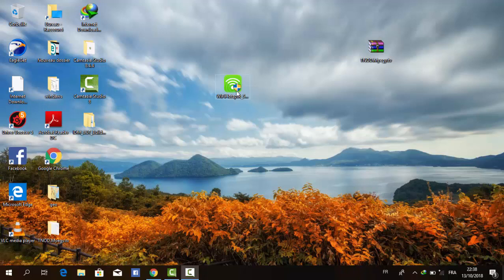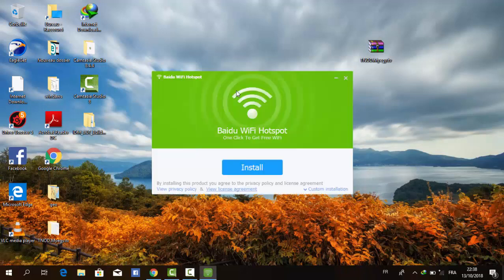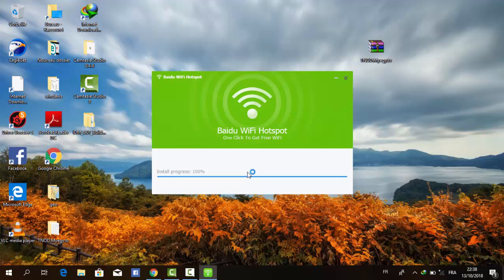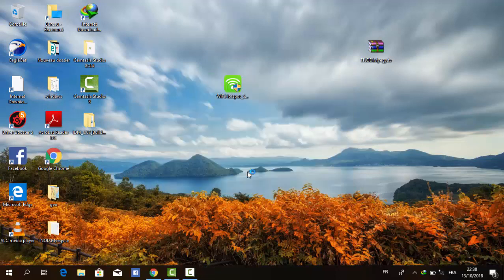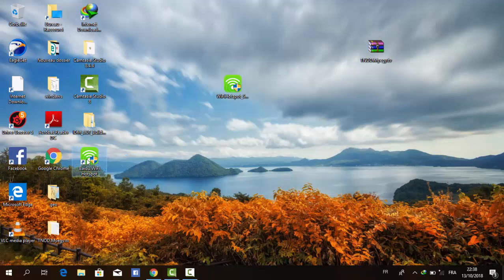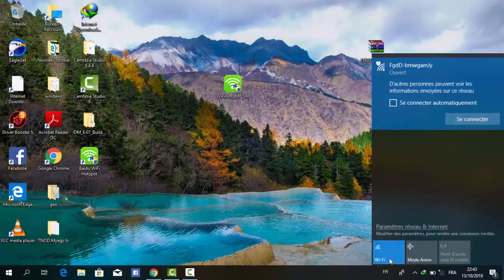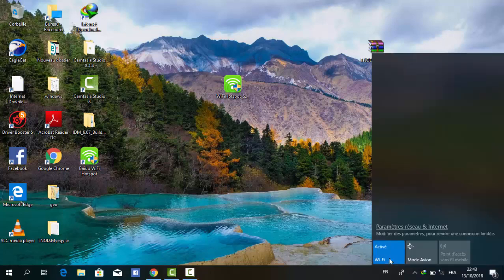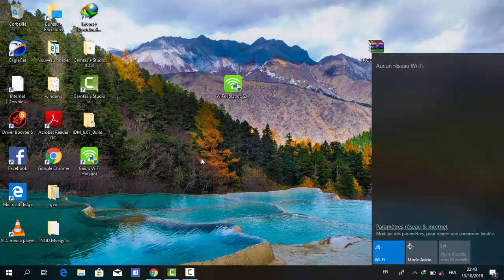Baidu Wifi Hotspot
Baidu Wifi Hotspot aBetter Application to share Wifi Access Point with your Freinds Laptop .

WiFi Hotspot is a lightweight, handy little tool that will allow you to share your computer's network with your cell phone or tablet easily.

Setting up the app is straightforward, as long as your PC can access the internet, you can create a WiFi network!

The app automatically detects your WiFi adapter and then establishes the virtual network using a default series of settings. Any devices that are connected can then be seen via a retractable panel. From here you can block blacklist devices that you do not wish to use your Internet connection.

Overall, Baidu WiFi Hotspot is a reliable, efficient app that you can use to create a wireless network connection that enables you to share your Internet connection with other devices. On the plus side, you can also transfer data such as photos, music and documents between your PC and a compatible mobile device via the ‘Get File From Phone’ and ‘Send File To Phone’ functions. This can be done via two transfer modes: by accessing a specific address in the mobile’s web browser or by scanning a QR code.

WiFi Hotspot هي أداة جميلة وسهلة الاستخدام تسمح لك بمشاركة شبكة الكمبيوتر الخاص بك مع هاتفك الخلوي أو جهازك اللوحي بسهولة.

يعد إعداد التطبيق أمرًا بسيطًا ، طالما أن الكمبيوتر الشخصي يمكنه الوصول إلى الإنترنت ، يمكنك إنشاء شبكة WiFi!

يقوم التطبيق تلقائيًا باكتشاف محول WiFi ثم ينشئ الشبكة الافتراضية باستخدام سلسلة إعدادات افتراضية. يمكن بعد ذلك مشاهدة أي أجهزة متصلة عبر لوحة قابلة للسحب. يمكنك من هنا حظر أجهزة القائمة السوداء التي لا ترغب في استخدام اتصال الإنترنت الخاص بك.

بشكل عام ، يعتبر Baidu WiFi Hotspot تطبيقًا موثوقًا وفعالًا يمكنك استخدامه لإنشاء اتصال شبكة لاسلكية يمكّنك من مشاركة اتصالك بالإنترنت مع الأجهزة الأخرى. على الجانب الإيجابي ، يمكنك أيضًا نقل البيانات مثل الصور والموسيقى والمستندات بين الكمبيوتر الشخصي وجهاز محمول متوافق عبر وظائف "الحصول على ملف من الهاتف" و "إرسال ملف إلى الهاتف". يمكن القيام بذلك من خلال وضعي نقل: من خلال الوصول إلى عنوان محدد في متصفح الويب الخاص بالهاتف المحمول أو عن طريق مسح رمز الاستجابة السريعة.